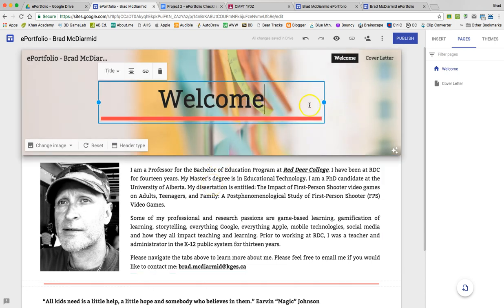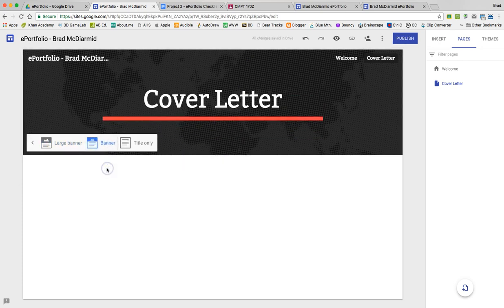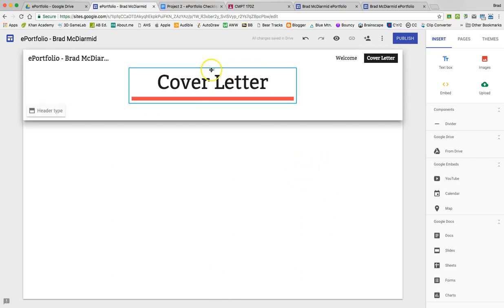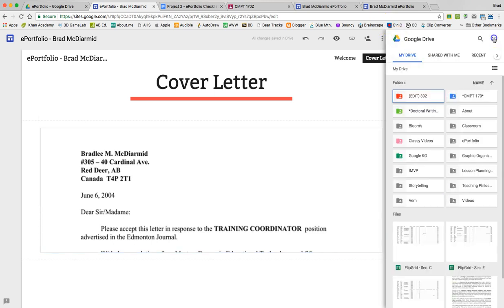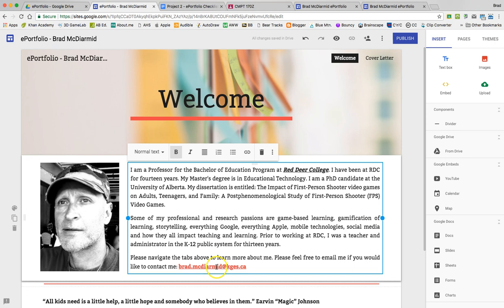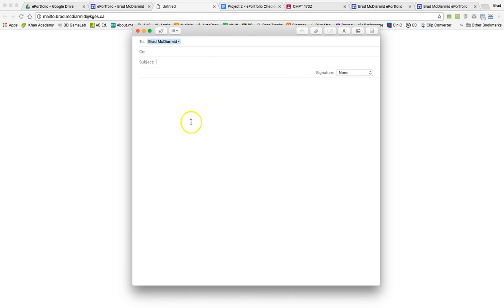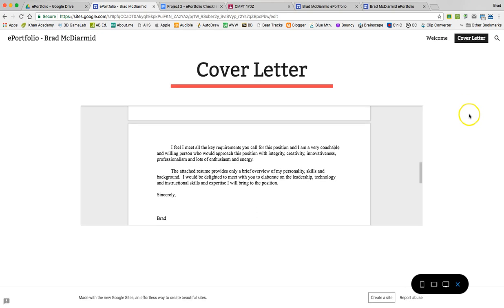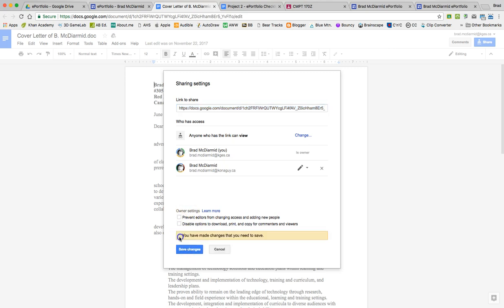CMPT 170 ePortfolio How-to Video 2/6